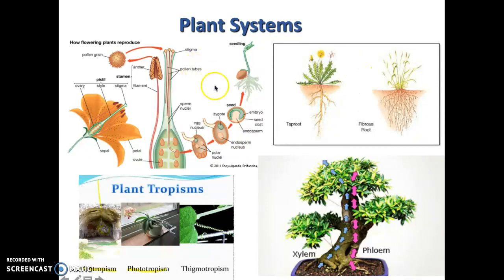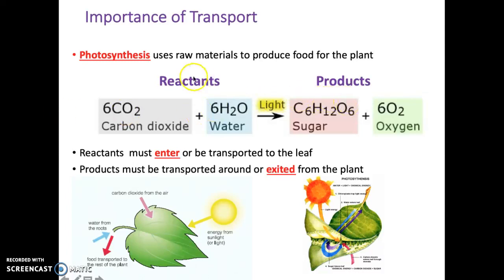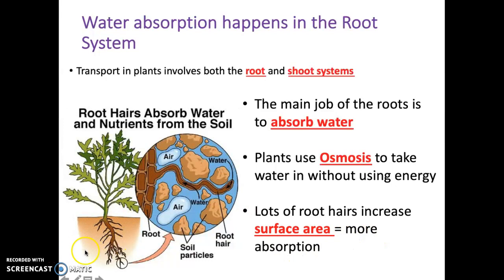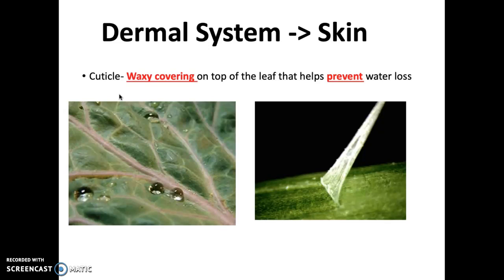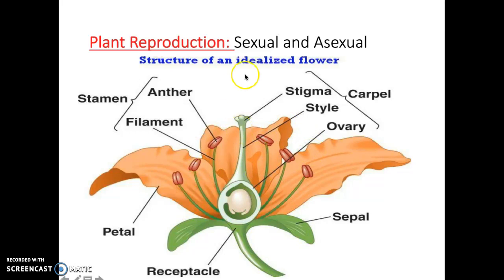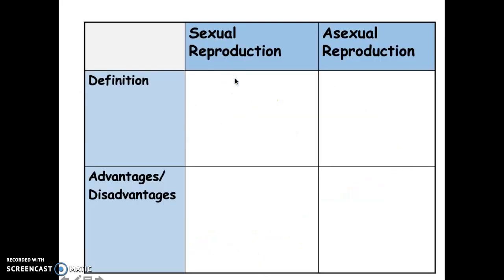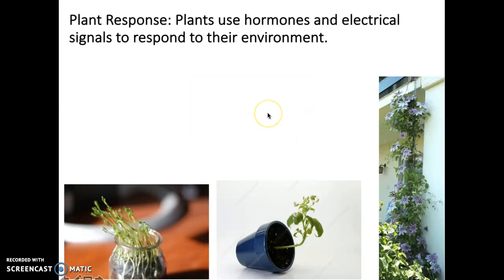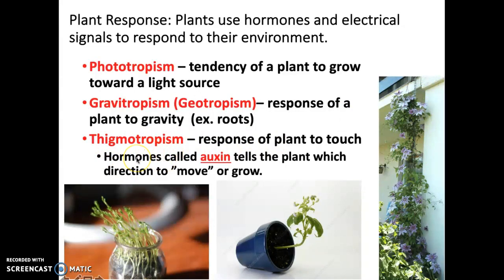Plant Systems Review